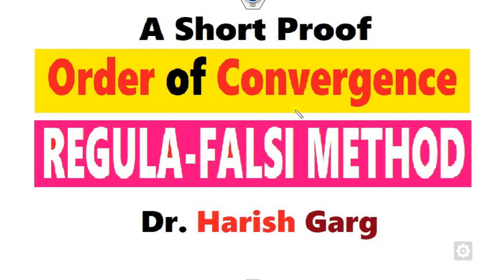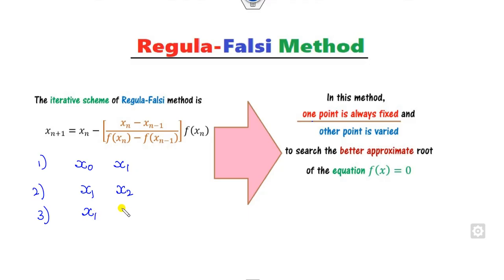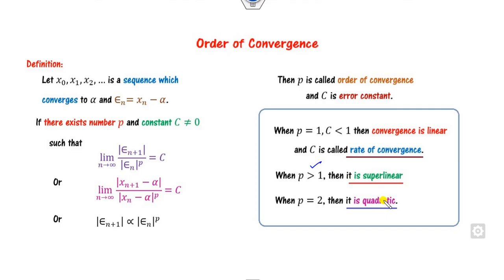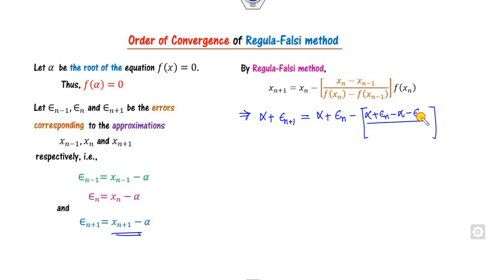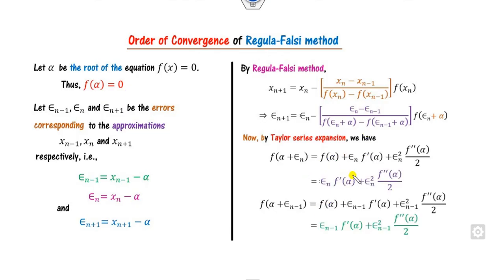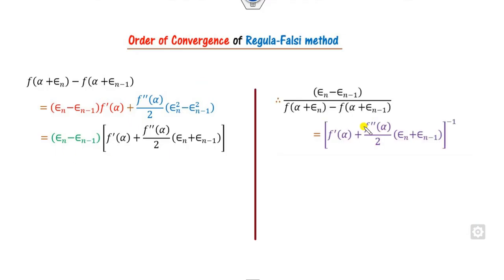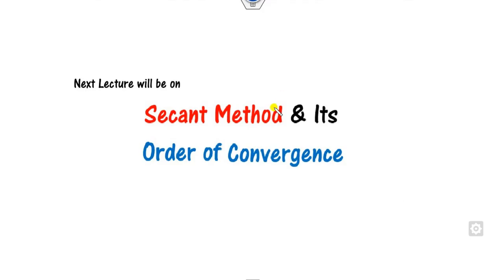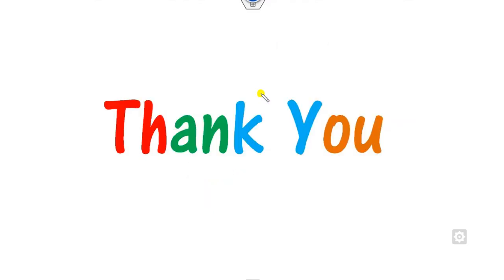Order of Convergence of Regula-Falsi Method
For Book: You may Follows
This video explains the Regula-Falsi method for root finding f(x)=0.

Other MATLAB codes for Numerical analysis